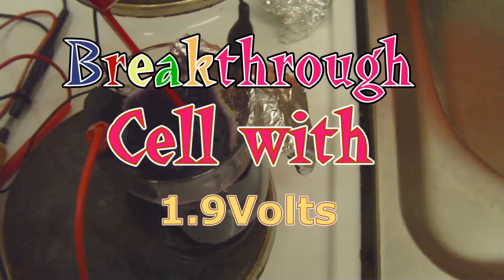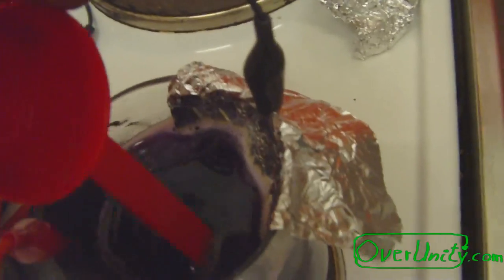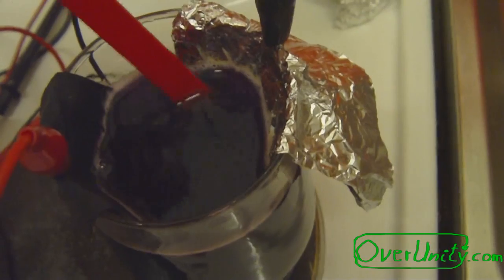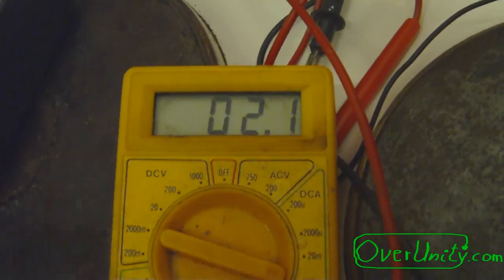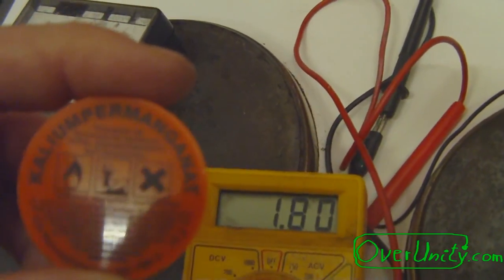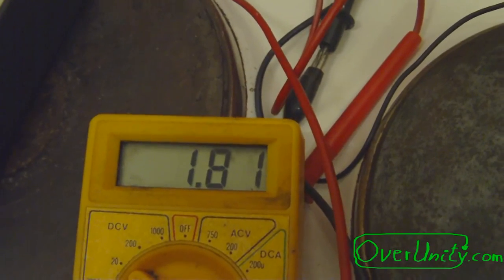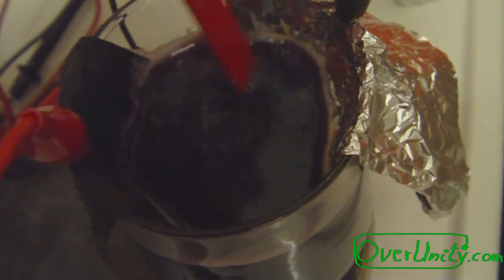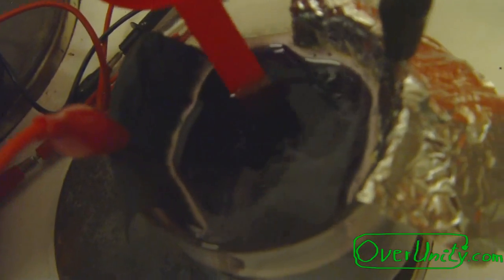Graphite-paper Aluminium foil battery cell breakthrough voltage up to 1.92 Volts 1/5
The soundtrack is from an old song I did together with Thomas Katsch, a friend of mine.( my fomer band Institure of Sound Performance,

Der Soundtrack is ein alter Song, den Thomas Katsch und ich zusammen gemacht hatten. ( Institute of Sound Performance